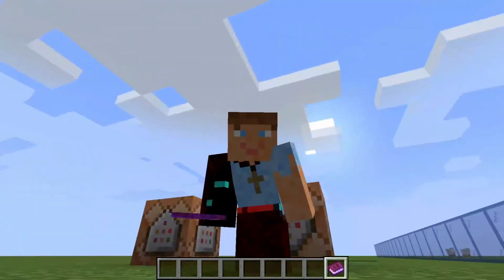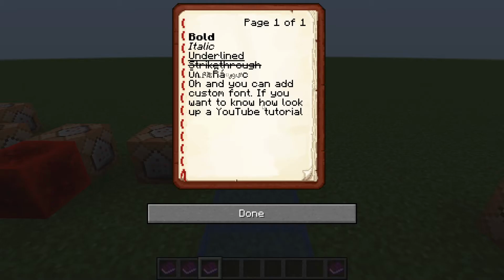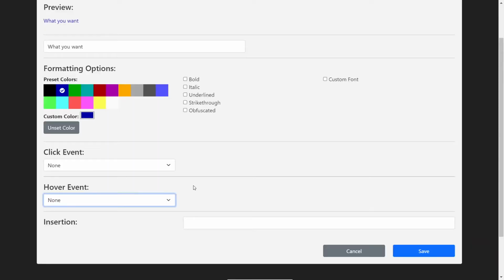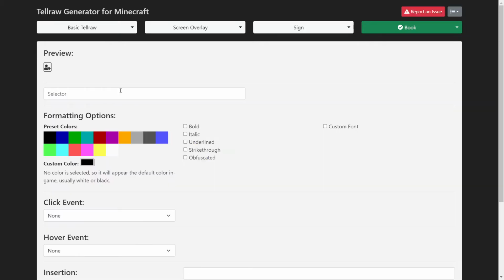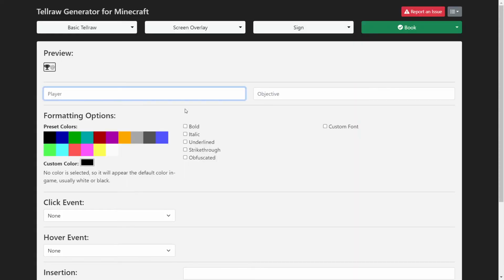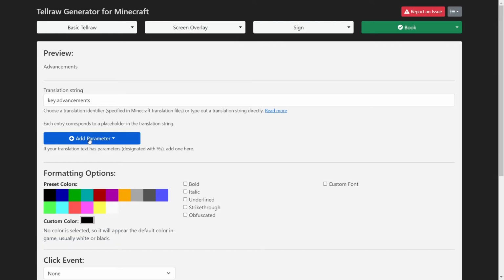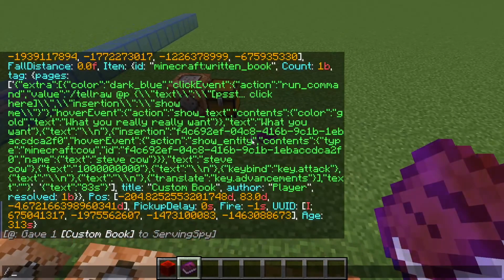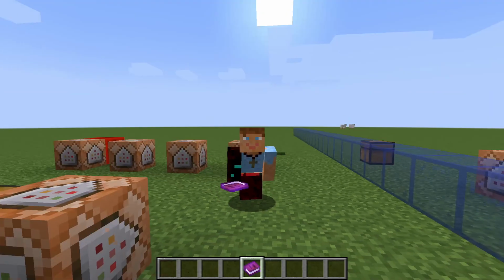Minecraft Book Commands Made Easy (Do everything above!) 1.17+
Please comment anything I've missed! Today we covered minecraftjson.com 's book format in depth

Time Stamps:
00:00 Example and Intro
01:12 Introduce minecraftjson.com
01:56 Basic Colored Text
02:16 Text Modifiers (Bold, Italics, etc.)
02:40 Click Events
04:44 Hover Events
05:24 Insertion
06:50 Line Breaks
07:04 Page Breaks
07:19 Selectors (Choose a selector, it fills the name of whatever you chose into the book. @e would print all entities like creeper, skeleton, creeper, creeper, zombie)
08:48 Printing scoreboard values
10:17 Printing keybinds
10:55 Translating text to different languages automatically
12:08 NBT Storage (for entities, blocks, or storage containers) Overview
13:15 Using the generator to print NBT data
15:42 General minecraftjson.com information
16:40 Ending Things - thanks to Legitimoose

Commands:
Example Book
Get nearest item entity data
/data get entity @e[type=item,limit=1,sort=nearest]

Cool Resources and Attributions
Legitimoose's JSON video
1.12 In-Depth Document about pretty much the same stuff